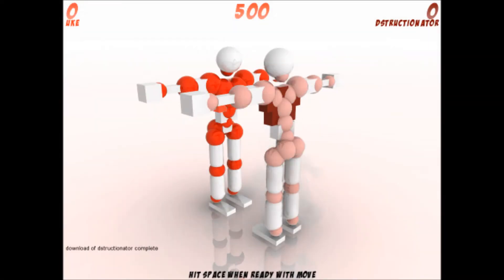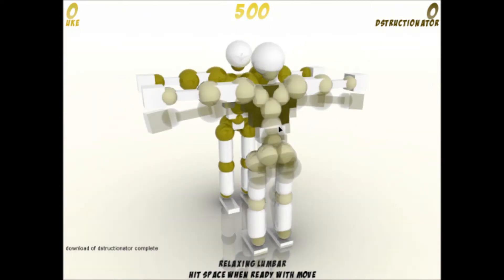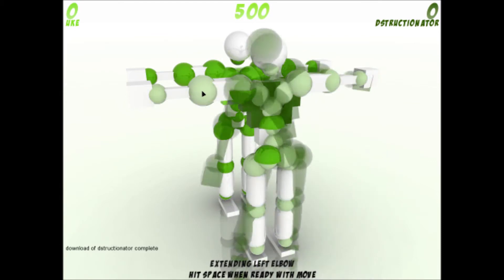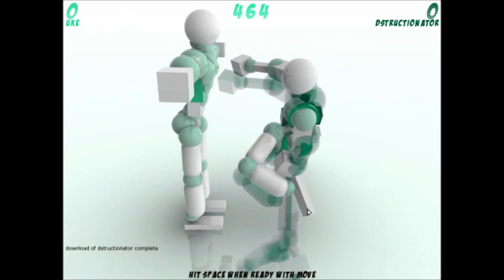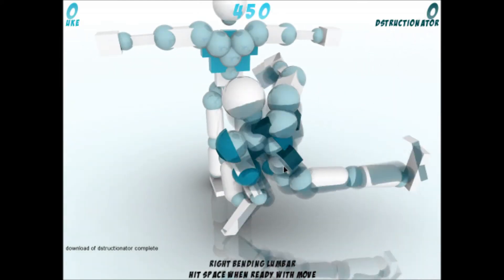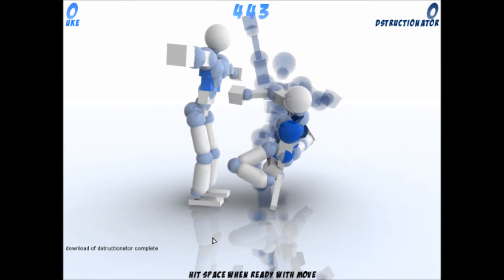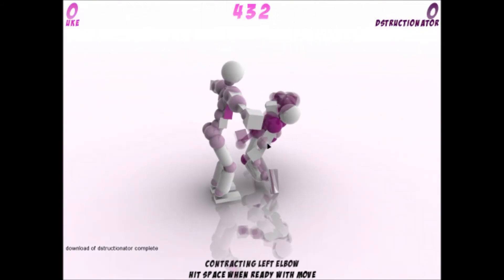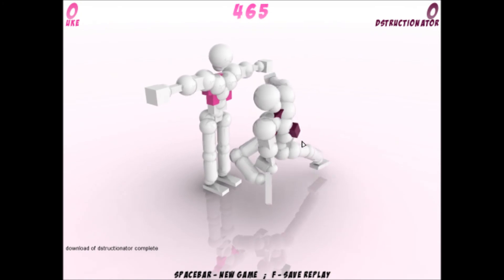Toribash Incredible Punch Tutorial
i hope you guys like it and a subscription wouldn't hurt?